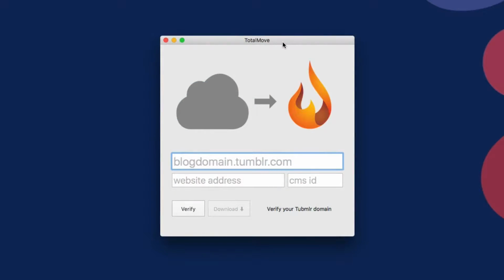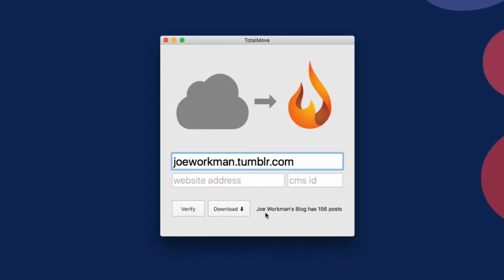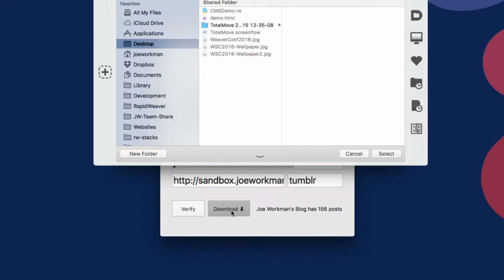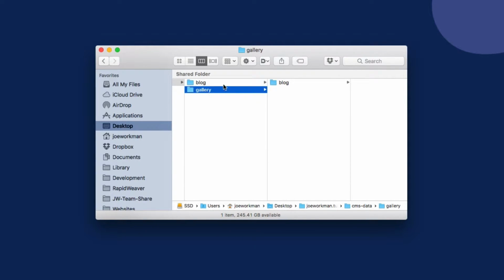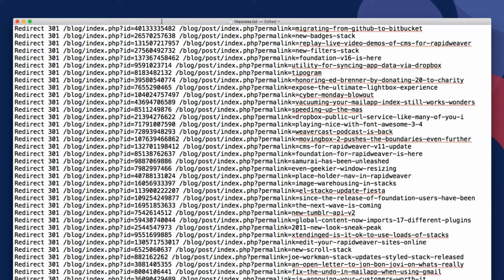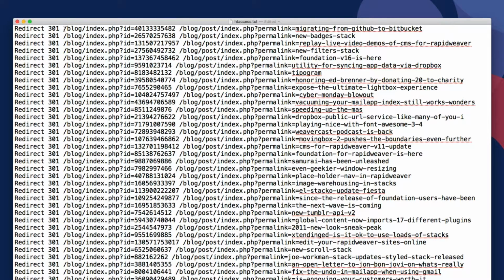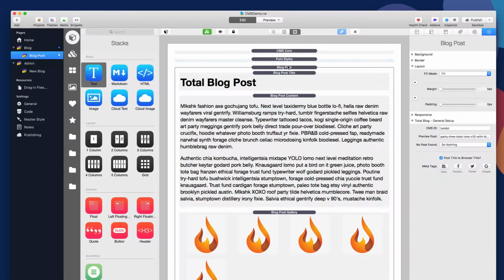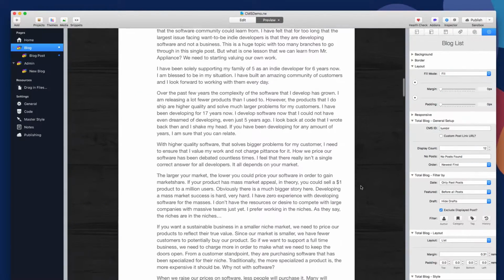TotalMove - Migrating from Tumblr to Total CMS